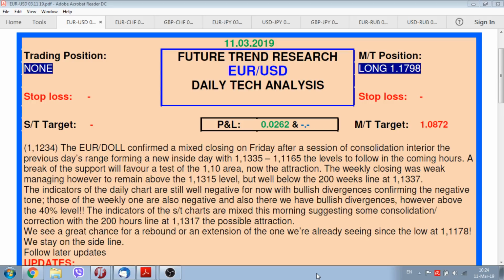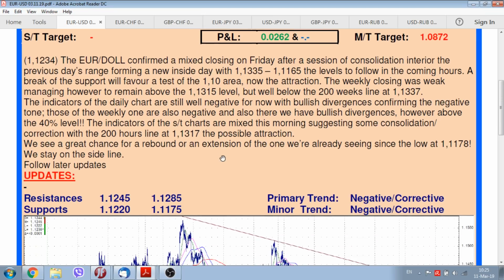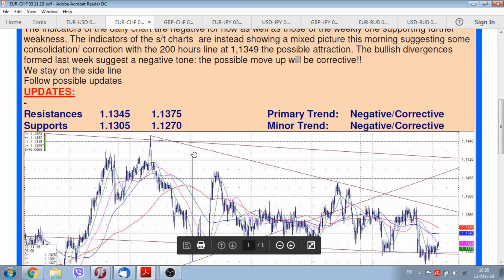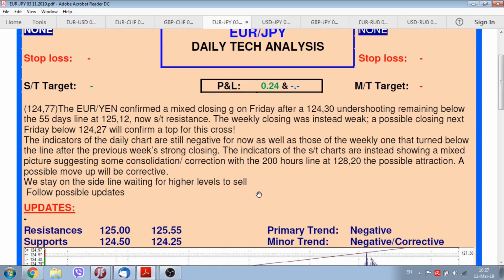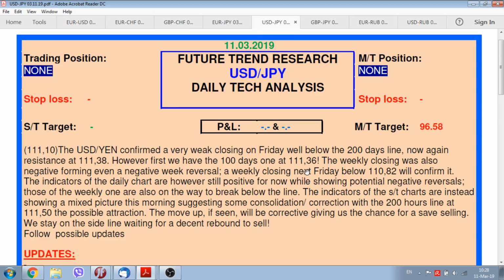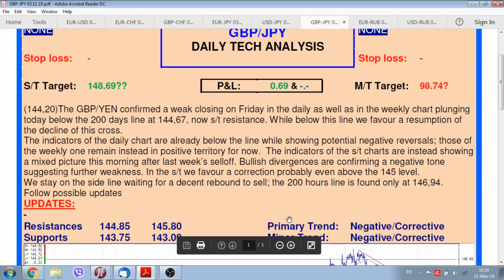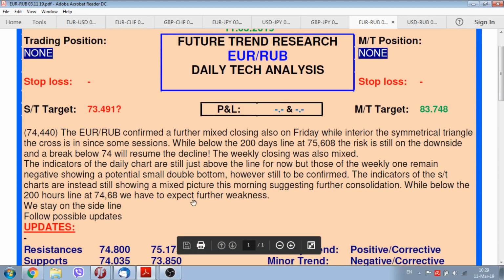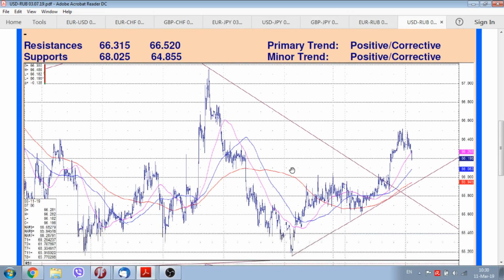Daily Tech Analysis 11 March 2019 by FutureTrendResearch, FX View, Trading Ideas, FX Strategy